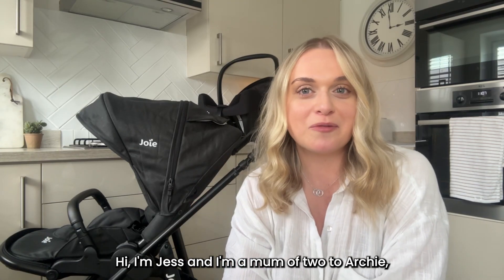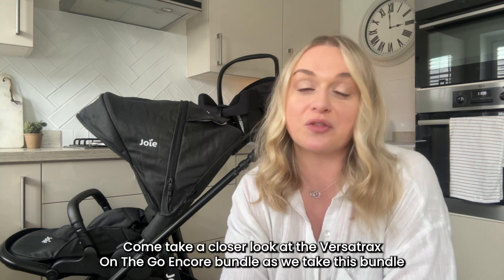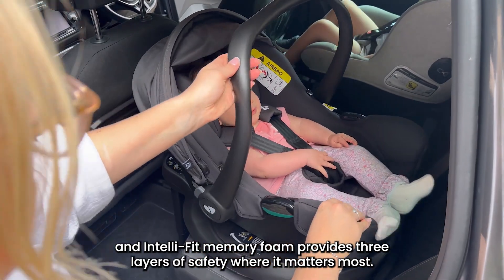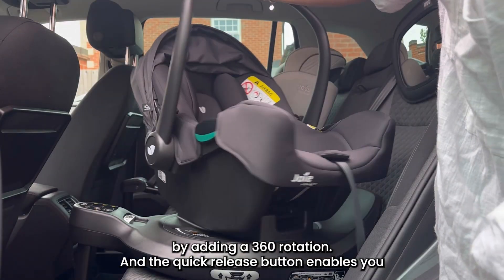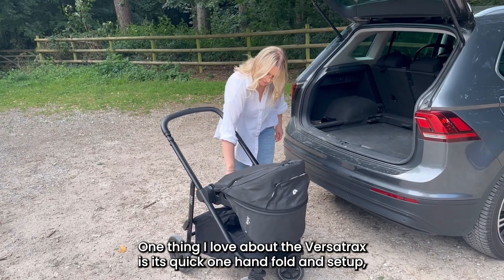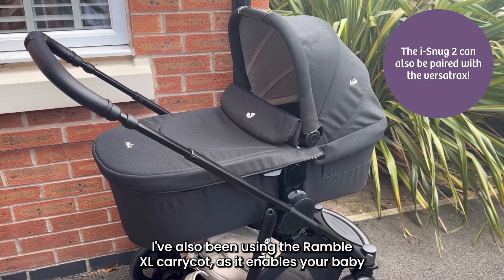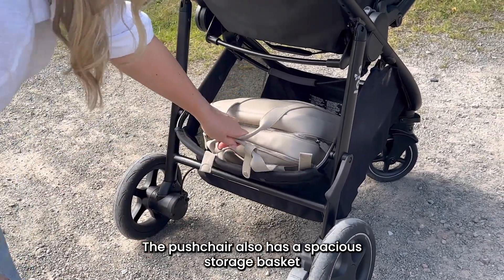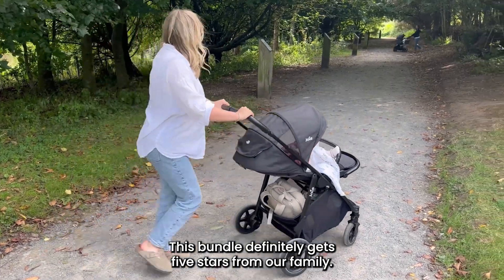Ready, Set, Stroll: The Pushchair Bundle for On-the-Go Parents!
Are you a busy parent that's always on the go, and you're looking for a pushchair that can keep up with your hectic lifestyle?

So was mum, Jess!

That's why she's teamed up with Joie to review their Versatrax On The Go Encore Bundle, which includes a pushchair, carrycot, car seat and base. Jess will be showing you just why this bundle is an absolute MUST for new parents.